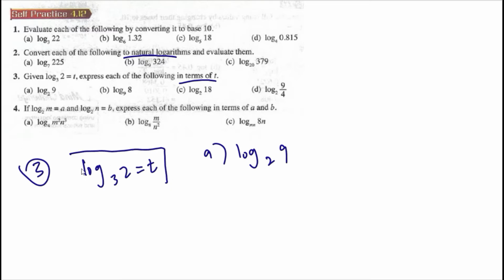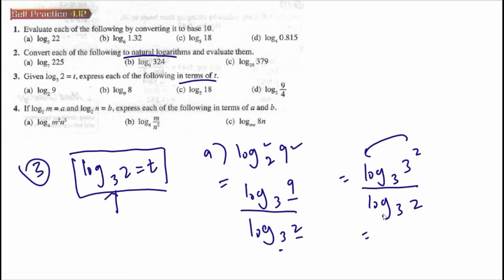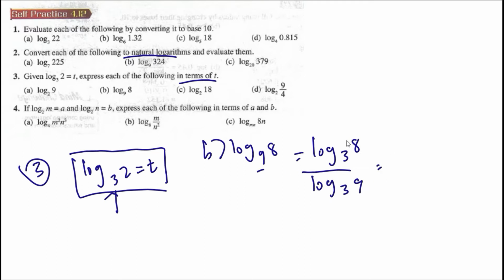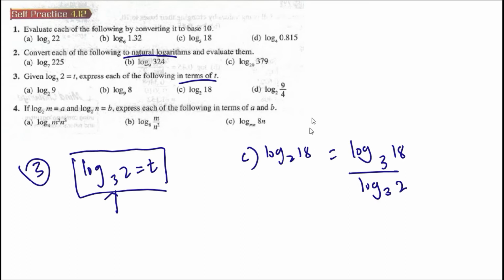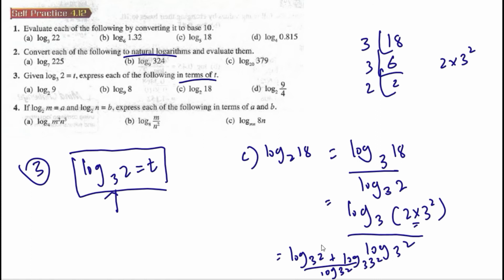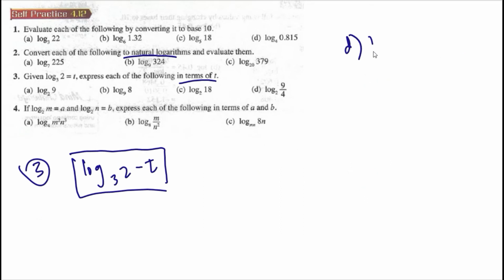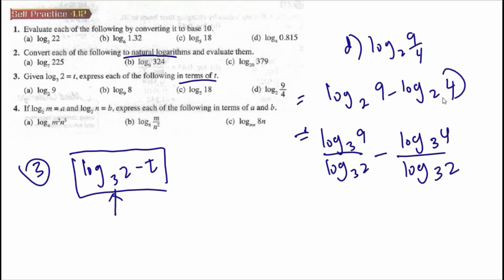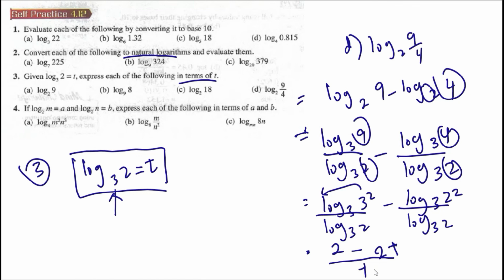Indices Surds and Logarithms self practice 4.12 Q3 latih diri 4.12 matematik tambahan tingkatan 4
Indices Surds and Logarithms self practice 4.12 Q3 express each of the following in terms of t latih diri 4.12 matematik tambahan tingkatan 4